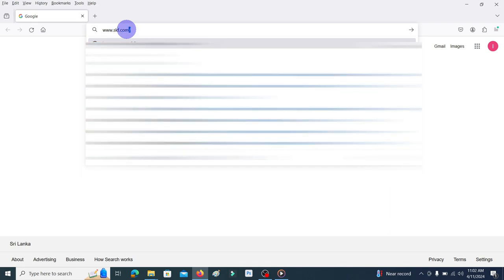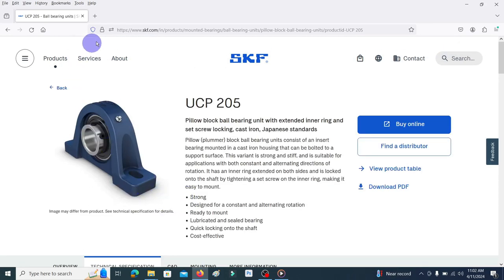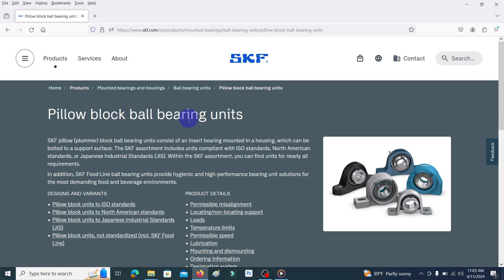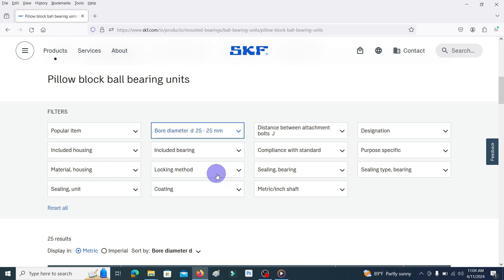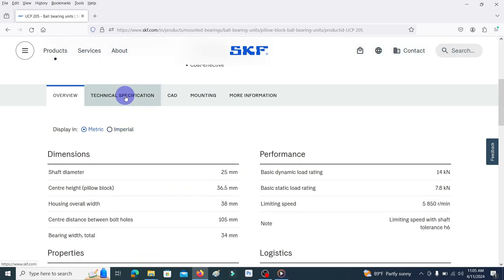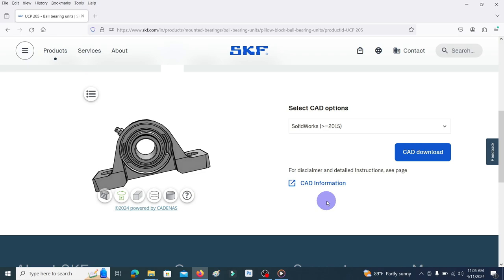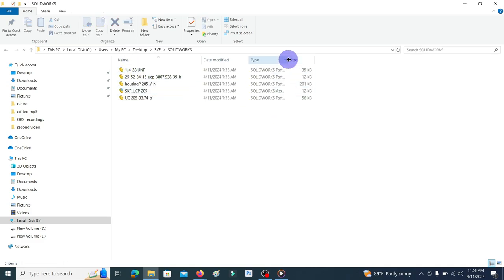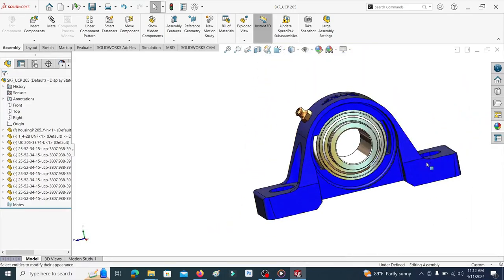UCP 205 Pillow block ball bearing unit CAD model free download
This video explains how to download the 25 mm Bore diameter UCP 205 Pillow block ball bearing unit SolidWorks CAD model from the website. UCP 205 bearing is a Japanese standard bearing. UCP 205 Pillow block ball bearing unit CAD model free download link as follows

You can download any type of bearing 3D CAD models from the SKF bearing catalog.

⭕Technical specifications of the UCP 205 Pillow block ball bearing unit as follows
Bore diameter , d=25 mm
Shoulder diameter of inner ring d1 ≈ 33.7 mm
Base width, A= 38 mm
Width of inner ring B4 5.5 mm
Distance from locking device side face to thread centre H 36.5 mm

Pillow (plummer) block ball bearing units consist of an insert bearing mounted in a cast iron housing that can be bolted to a support surface. This variant is strong and stiff, and is suitable for applications with both constant and alternating directions of rotation. It has an inner ring extended on both sides and is locked onto the shaft by tightening a set screw on the inner ring, making it easy to mount. Strong Designed for a constant and alternating rotation Ready to mount Lubricated and sealed bearing Quick locking onto the shaft Cost-effective

✅Top Mech Edu ✅